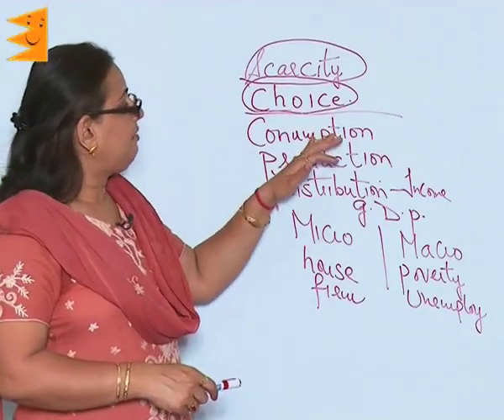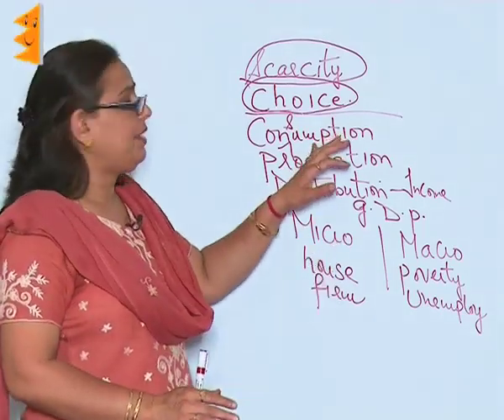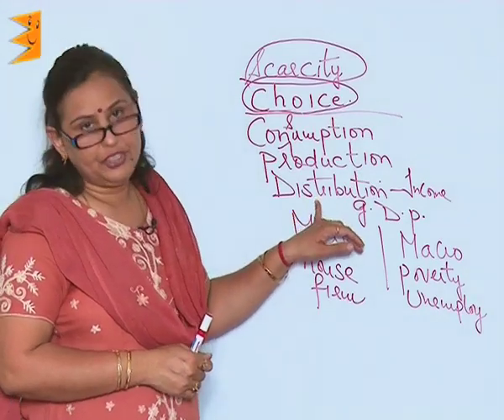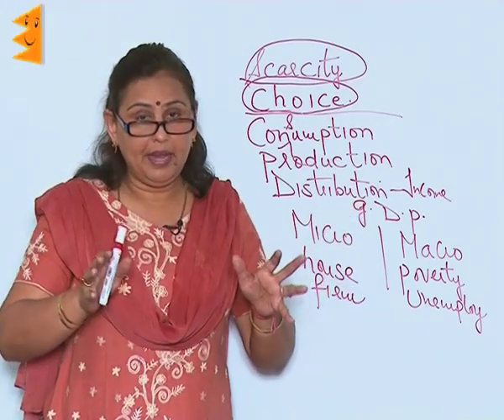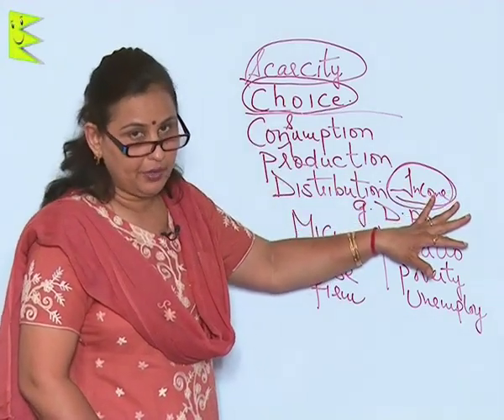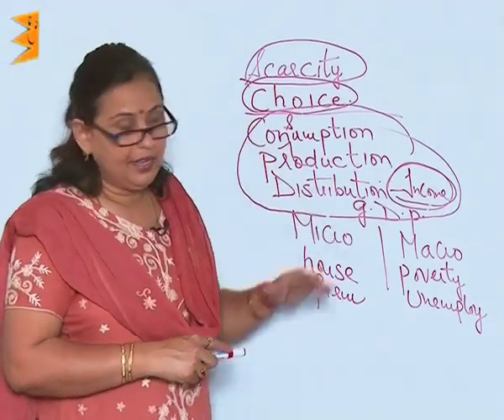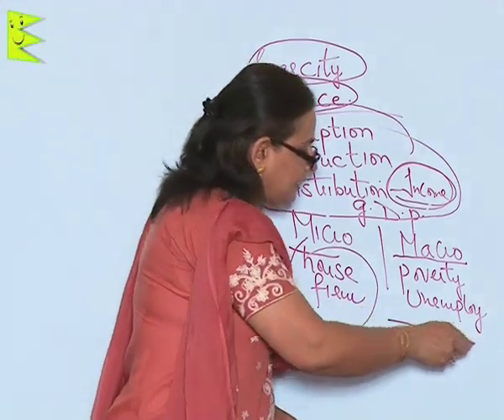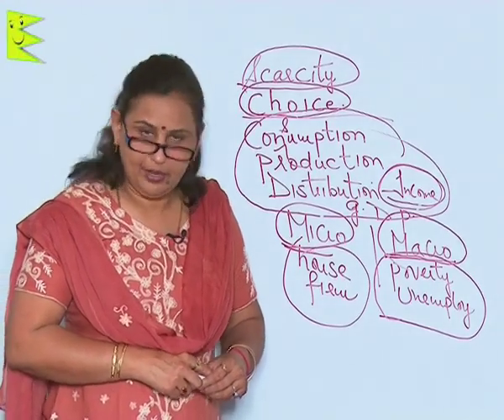CBSE Class 11 Economics Statistics in Economics Three Distinct Components of Economics |Extraminds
Chapter: Statistics in Economics
Topic: Three Distinct Components of Economics
Extraminds